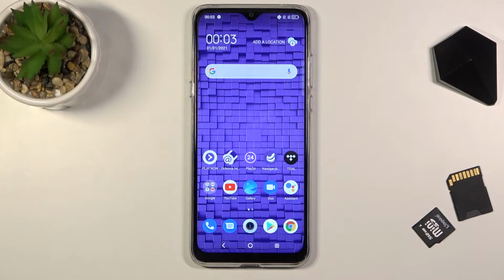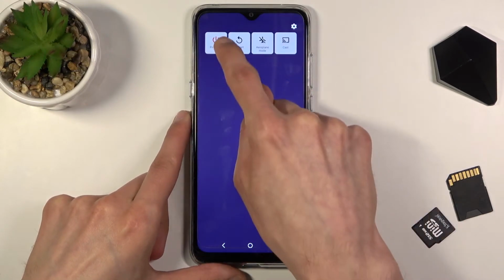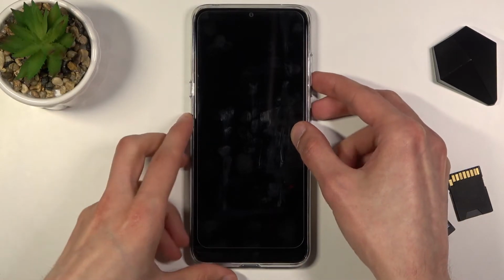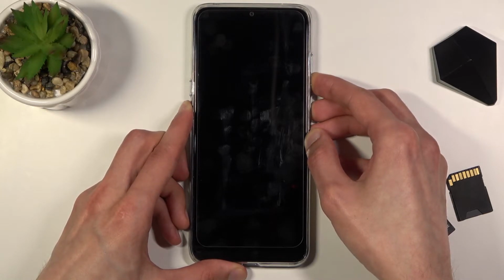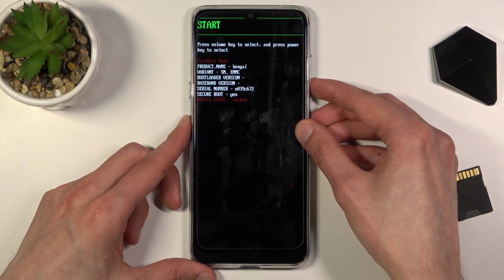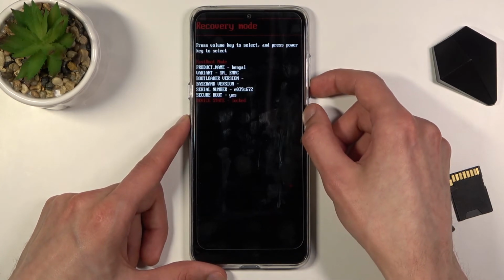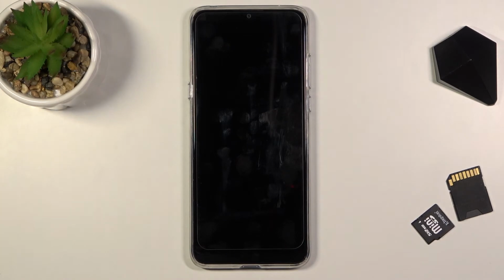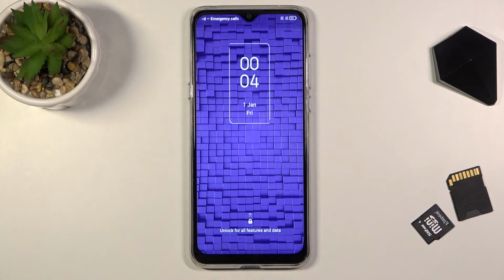How to Open Boot Mode on TCL 20 SE – Access Boot Menu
Have you ever tried to get into Boot Mode on your TCL 20 SE? Do you know the secret combination of keys that lets you access Boot Menu? Come along with related instructions to easily open a menu accessible when your mobile is first starting up. Follow these simple steps, and you will be able to discover what you can do by using Boot Mode on your TCL 20 SE device.

How to enter the Boot Mode in TCL 20 SE? How to exit the Boot Mode in TCL 20 SE? How to open the Boot Mode on TCL 20 SE? How to use the Boot Mode in TCL 20 SE? How to quit the Boot Mode on TCL 20 SE?